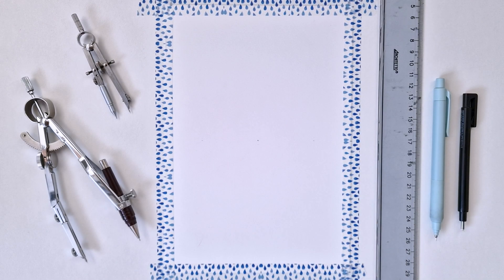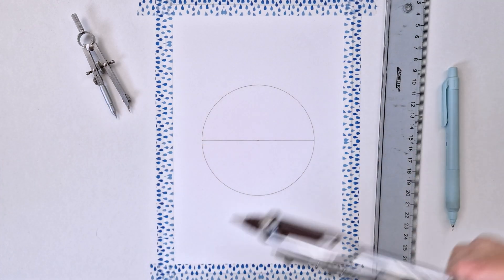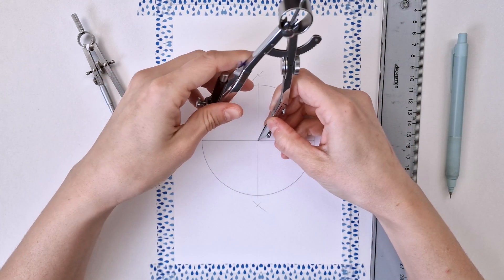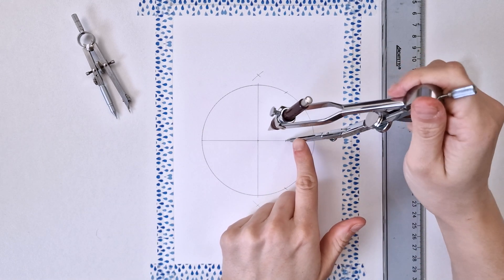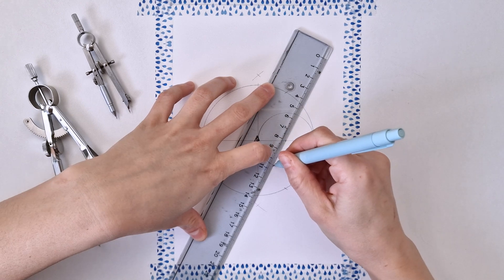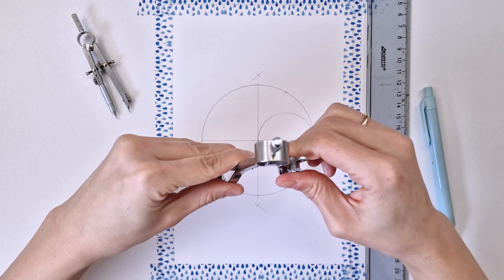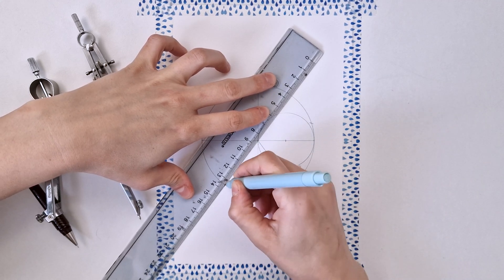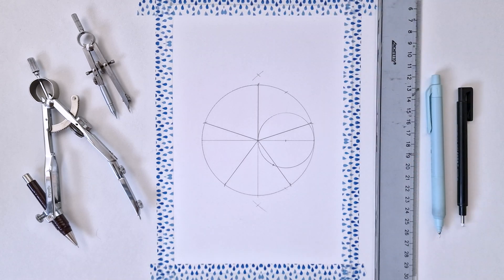How to divide a circle into 5 equal parts (without a protractor)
In this tutorial, I'll show you a simple method to divide a circle into five equal parts using just a compass and a ruler—no protractor needed!
This technique is useful for geometric constructions, Islamic geometric patterns, and design work. Whether you're working on art, architecture, or just curious about geometry, this step-by-step guide will make it easy to create precise divisions.

TOPICS:
How to divide a circle into 5 equal parts with a compass
How to divide a circle into 5 equal parts using a compass
How to divide a circle into 5 equal parts by compass
Divide a circle into 5 equal sections
Divide a circle into 5 equal sections with a compass
Divide a circle into 5 equal sections using a compass
Divide a circle into 5 equal sections by compass
Dividing a circle into 5 equal parts
Dividing a circle into 5 equal parts with a compass
5 equal parts of a circle